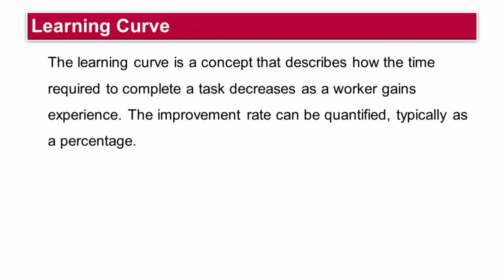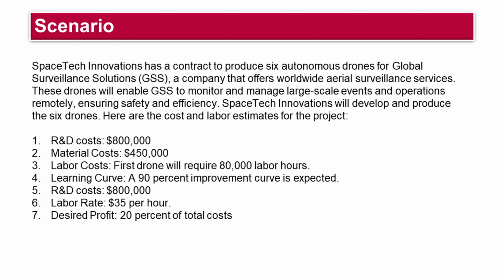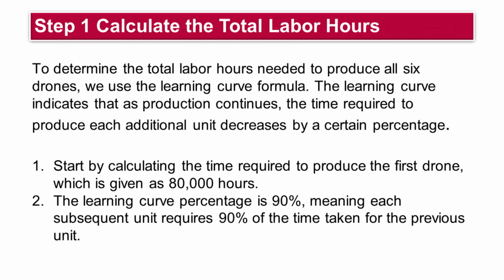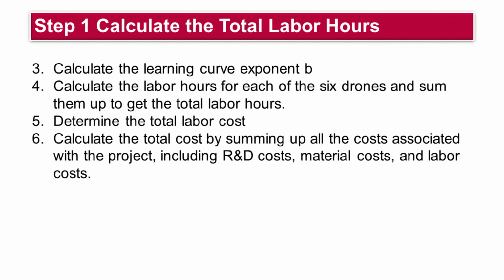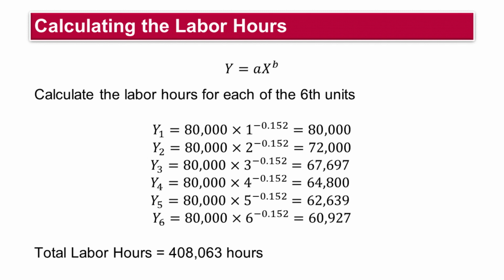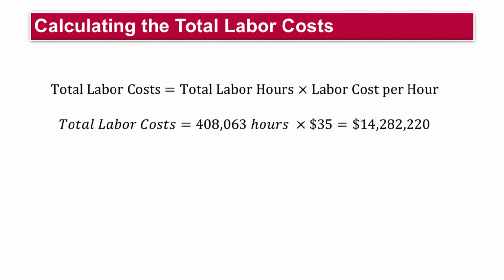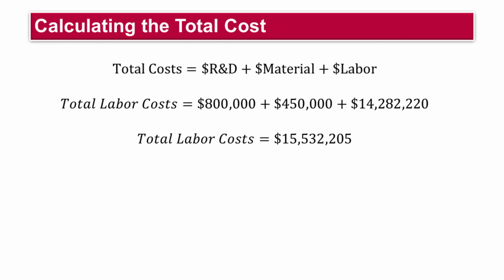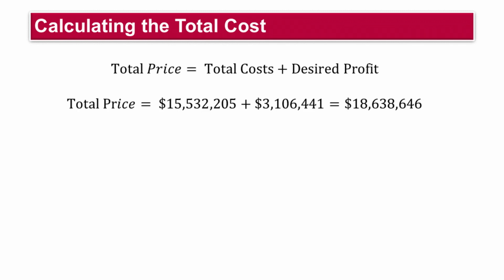HSU EGR 6163 Module 5 Lecture 3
In this lecture, we will apply the concepts of cost estimation and learning curves to a real-world project scenario.